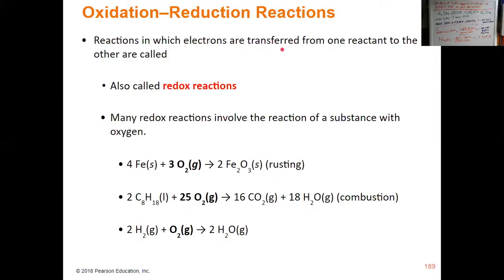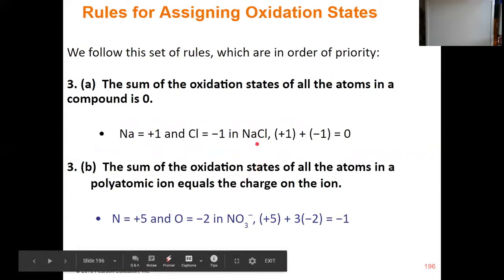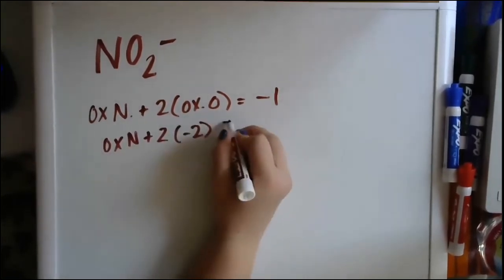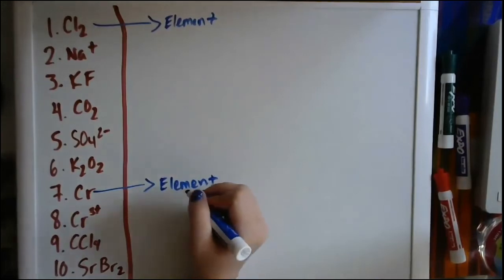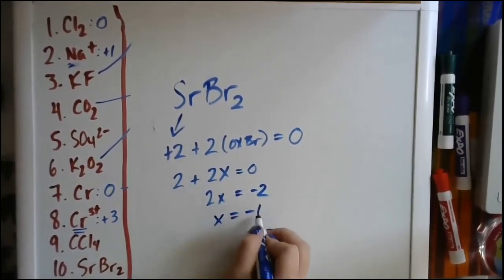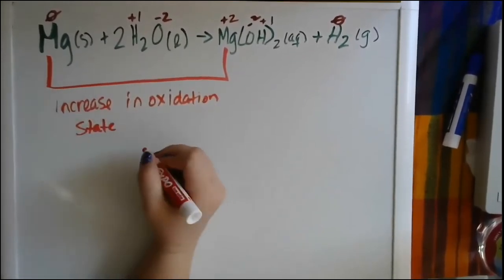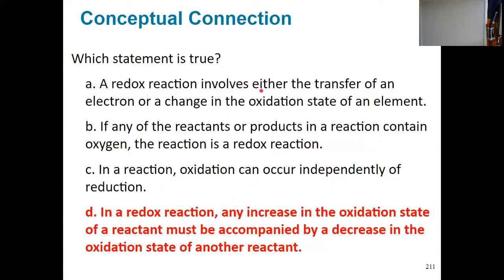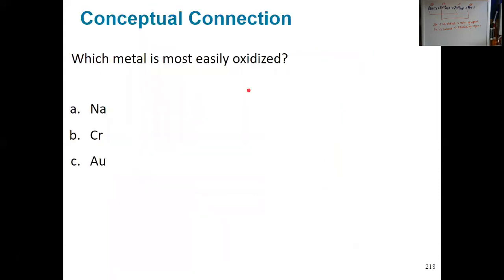Chapter 5: Oxidation-Reduction Reactions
This covers Section 5.9.